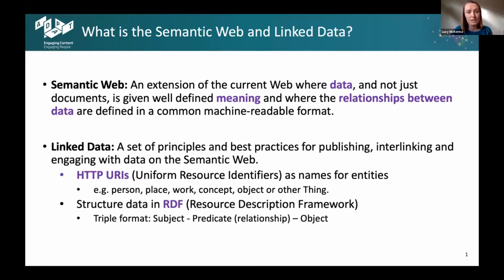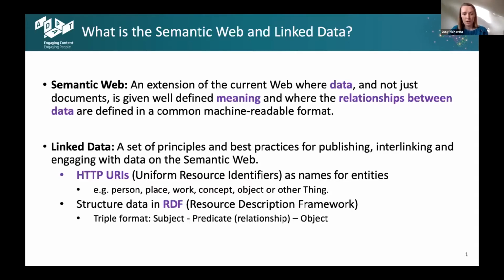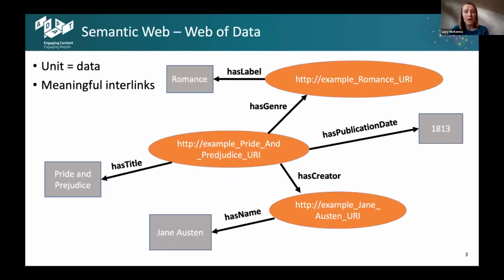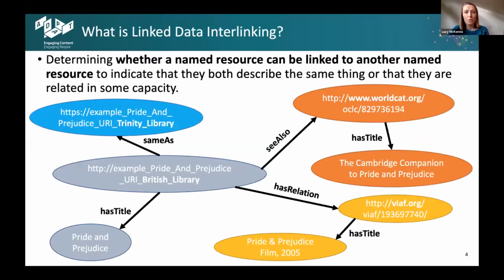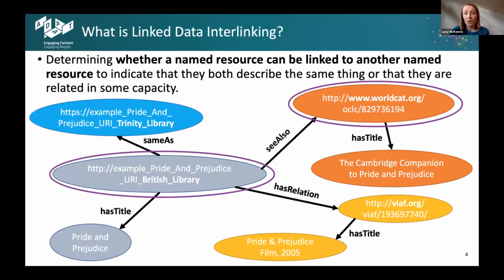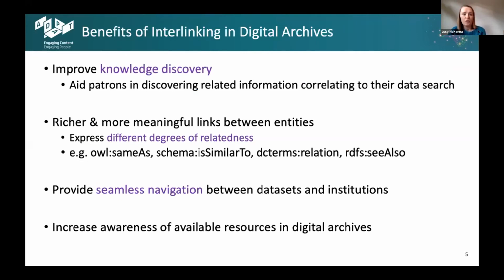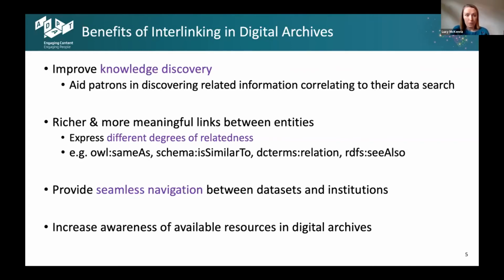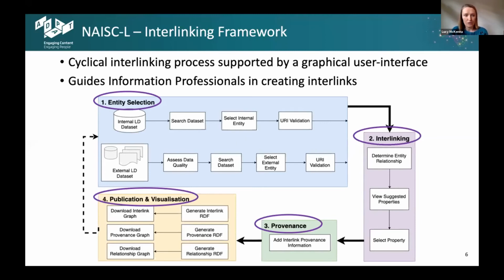AURA Workshop 1 - Lucy McKenna - Using Linked Data Interlinking to access born-digital archives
Lucy McKenna from the Adapt Centre at Trinity College Dublin gave a presentation on day 2 of the AURA workshop (17th November 2020) on the use of Data Interlinking to access born-digital archives.
More about the AURA network (Archives in the United Kingdom/ Republic of Ireland and AI) on our